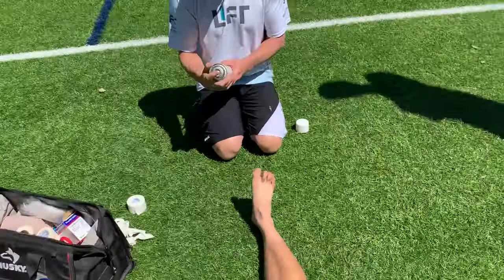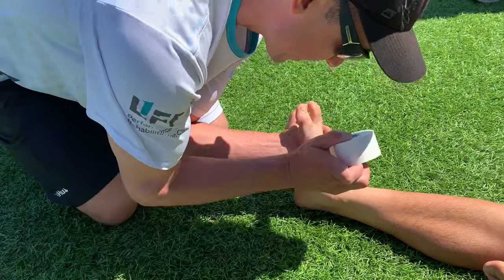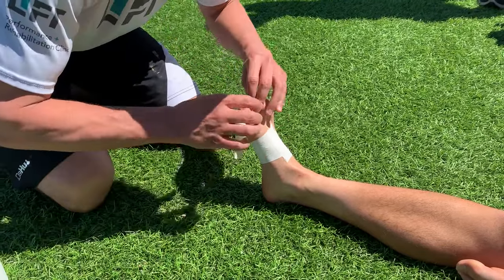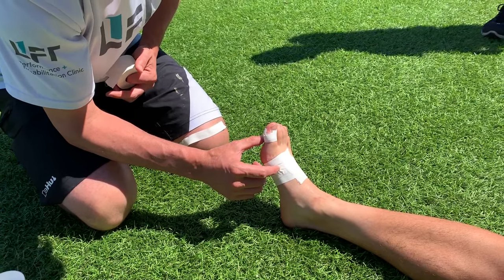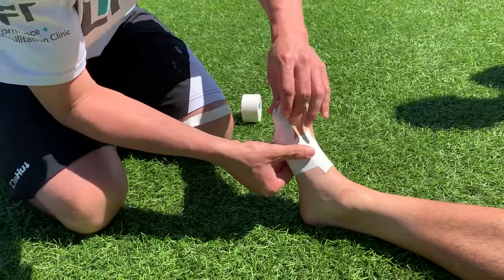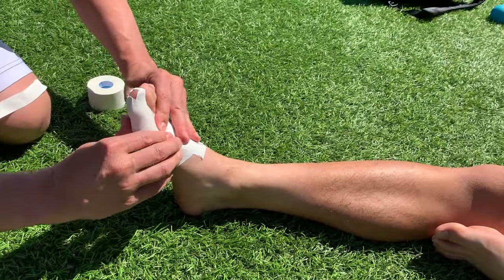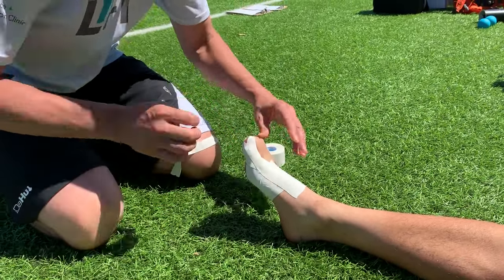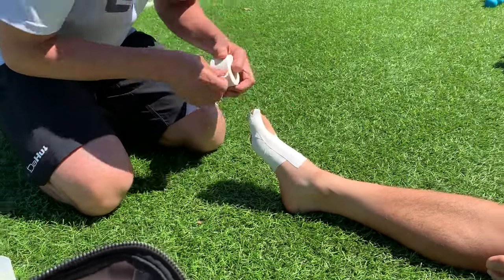Big toe (2/2) taping after assessment for turf toe/sprains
This video goes over some practical advice on how to tape the big toe for sport and the importance of assessing the tape job after it is applied. We look at how to bias the tape job towards the athlete's position of comfort. We discuss variations of how this may be applied depending on the positions that aggravate each unique individual. We are using tuf-skin and zinc-oxide athletic tape.